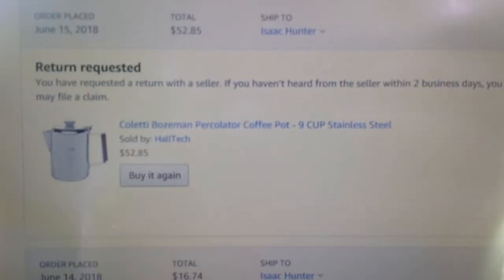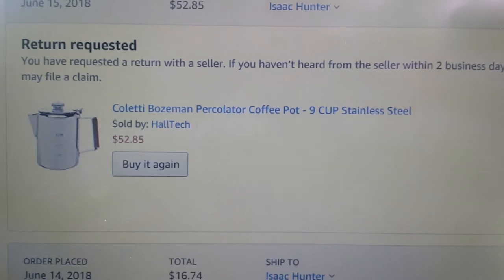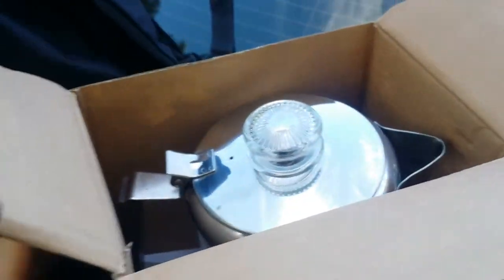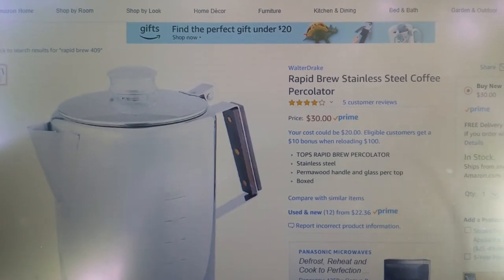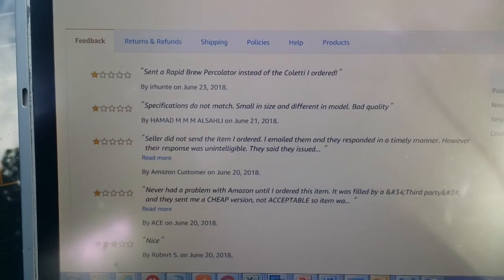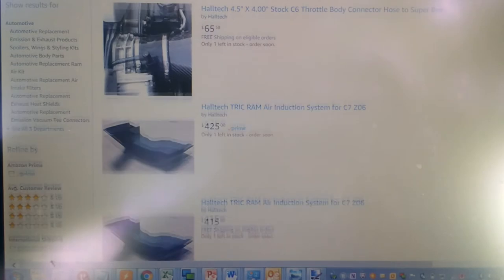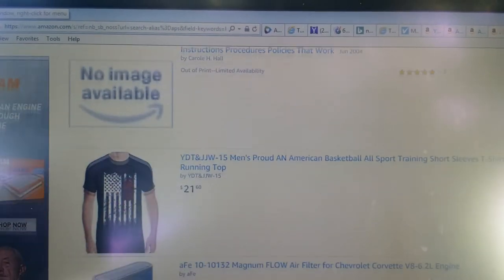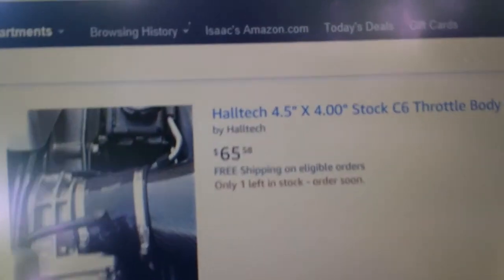Buyer beware on Amazon! Halltech the seller is a crook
If you're looking for a Coletti Bozeman stainless steel percolator, don't order from Halltech! Read the reviews of the seller you purchase from.  Halltech sends out the Rapid Brew model 409 instead of the Coletti!